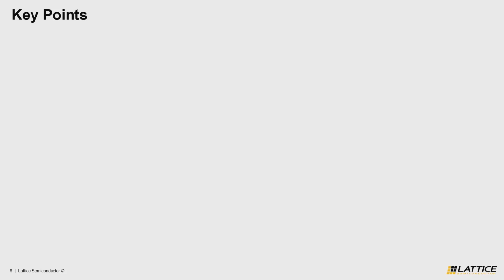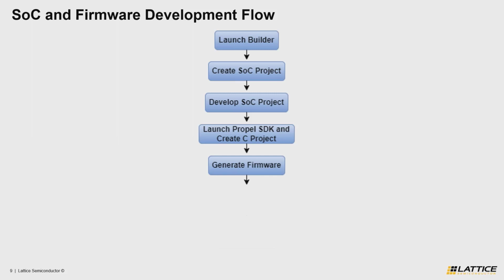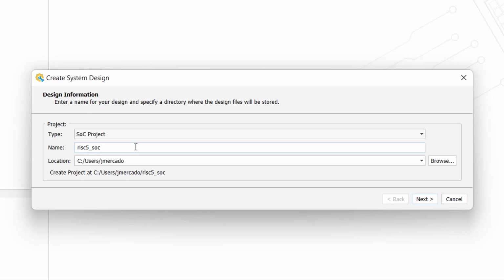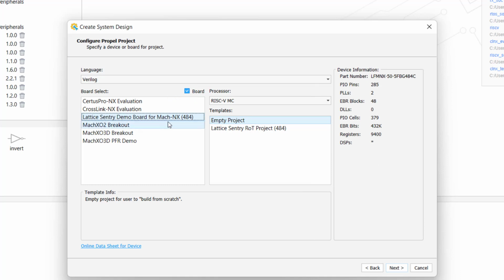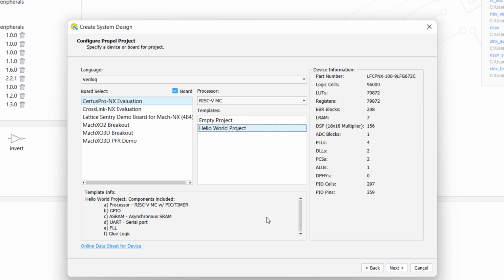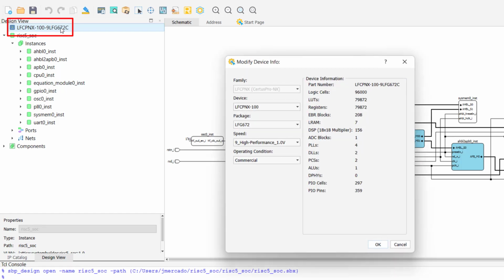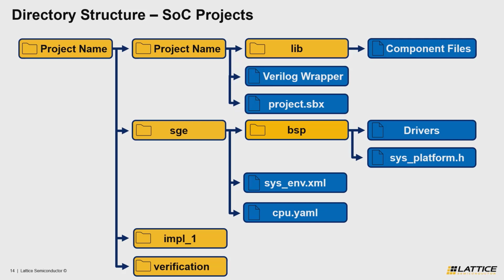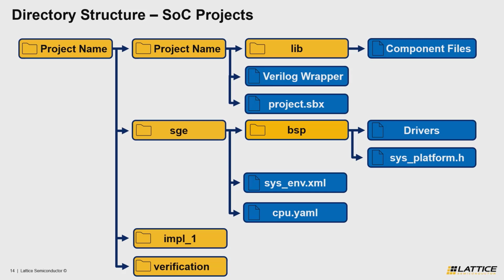Getting Started with Lattice Propel Builder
In this video, Lattice provides an overview of the development flow, project creation steps and options, and the project directory structure. Sign up for Lattice Insights, the official training portal for Lattice Semiconductor, to unlock specialized learning plans, comprehensive training courses, and more